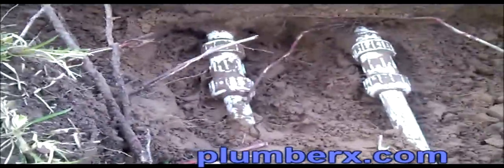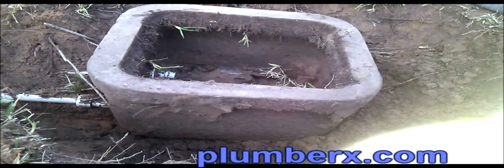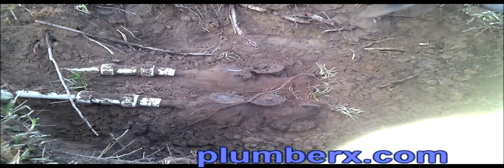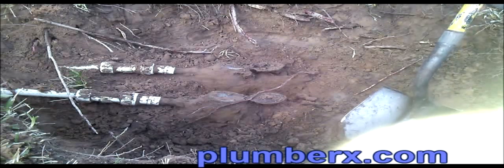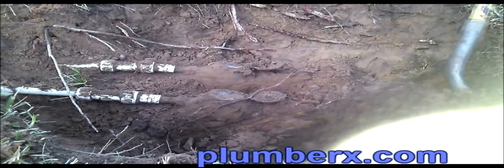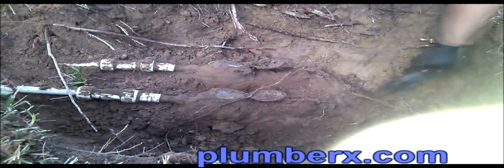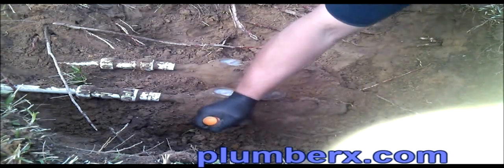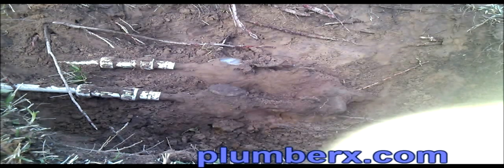Installing Pex Water Main 3 of 10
Installing Pex Water Main 3 of 10 ( Digging out and around water meters )
video 1 thru 10 Replacing the water service line to the house from the water meter out by the street in pex pipe. Replacing the old PVC pipe. I called and Had the front yard marked by the utility company to prevent damage to any other services that may be in the way it's the law. Didn't turn out like I wanted to with all the tree roots in the way, but hey we got it done.
Plumbing problems are a frequent area of concern for many people. The main reason for this concern is a lack of knowledge about the types of plumbing pipe systems that are available. The two main choices for potable plumbing systems are PEX and copper. Once you know the basics, you will find it easy to make the best decision for your plumbing pipe.
PEX tubing is a cross-linked polyethylene pipe. It is an excellent material for plumbing, as it is durable for both hot and cold temperatures. It is also an exceptional piping option for all types of water systems and does not burst when the temperatures rise or fall.

PEX tubing is rated for potable water and is safe for use in drinking water applications. The installation process for the tubing pipes requires less labor, which makes the systems less expensive. However, PEX cannot be used for exposed outdoor plumbing, because the tubing can be damaged easily by Ultra Violet (UV) rays from the sun.

Advantages of  PEX piping:

At least three times cheaper than Copper
Can be installed into any pre-existing plumbing system
Works with hot and cold water applications
Fewer fittings needed for installation
Corrosion-resistant, due to non-ferrous components
Applicable to be connected to all types of piping
Can expand and retract, making it less prone to bursting
Flexibility allows for easy installation around corners
The lightweight tubing aids in the installation
Does not allow miner scaling
Eliminates water hammer possibilities
Disadvantages of PEX piping:
Exposure to UV(Ultra Violet) rays can cause damage to the pipe
Cannot be recycled
Not for outdoor applications (except special PEX with insulation)
 Copper
Most plumbers choose copper tubing because of its familiarity. Since copper pipes have been used for many years, people prefer them for their durability. Copper is not damaged by the UV rays of the sun. However, copper pipes are expensive and heavy, as compared to PEX, as copper requires more labor to install.

Advantages of copper piping:

Extremely durable, life expectancy up to 100 years
Bacteria will not grow in the copper pipes
Corrosion-resistant, under most conditions
Recyclable can be used again
Disadvantages of copper piping:
It is expensive
Can build corrosion internally
Copper pipes can freeze and burst in cold weather

Both PEX and copper are good options; however, both have some advantages and disadvantages as well. PEX is less expensive, and fast to install, while copper is more expensive and can burst in cold weather.

Mailing Address
Claude Taylor